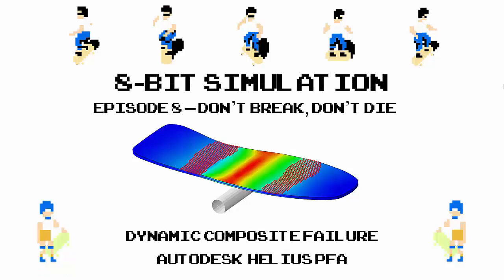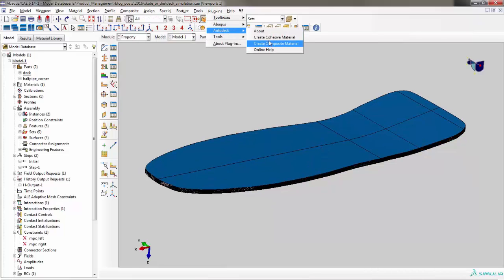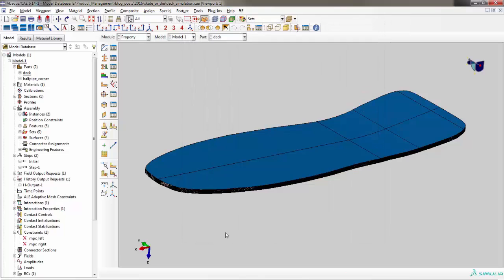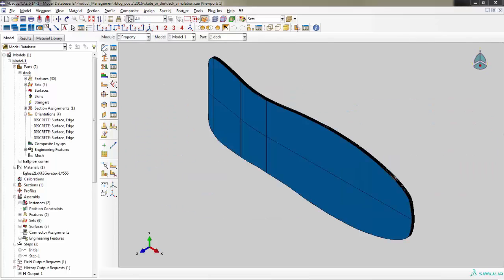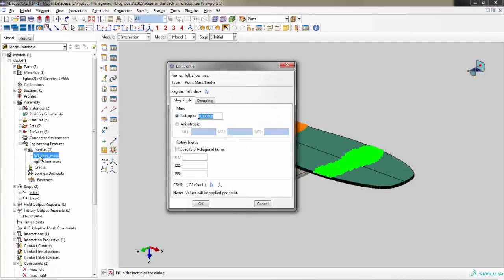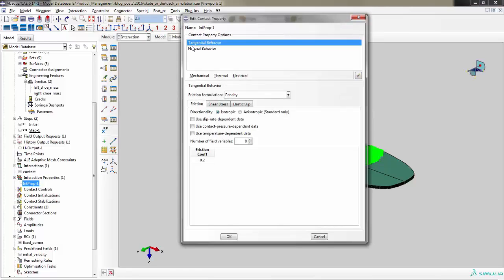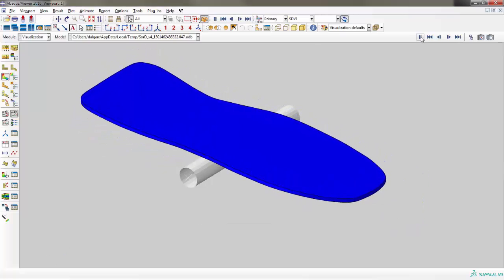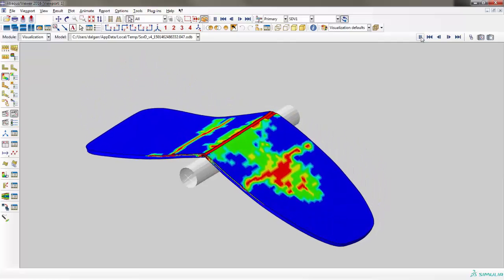Skate or Die - Composites Analysis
How does using a composite skateboard change the moves you can do? This 8-bit Simulation shows the improvements with the help of Skate or Die!